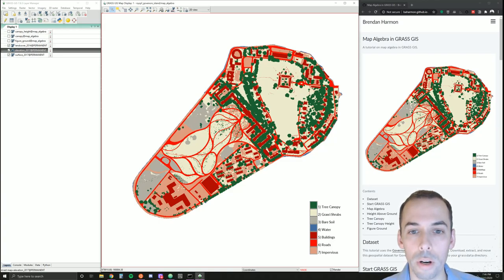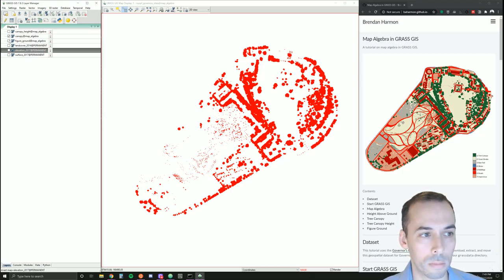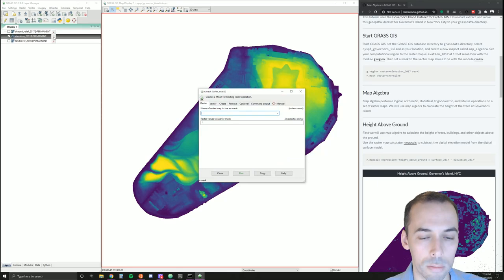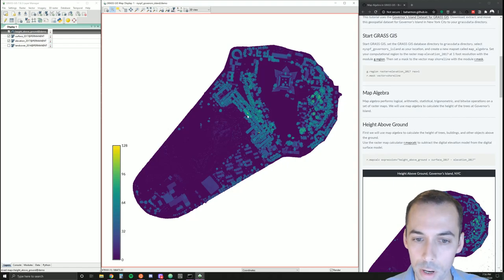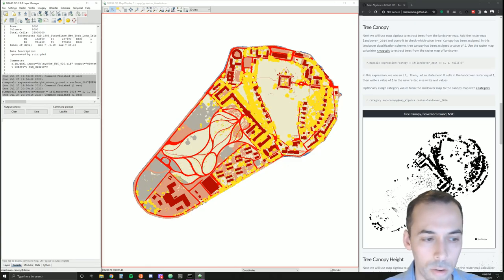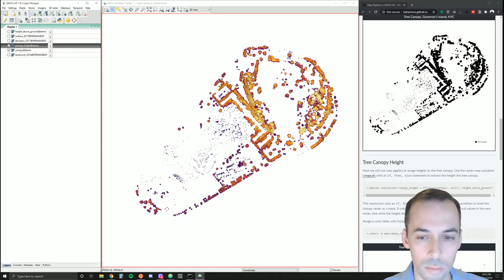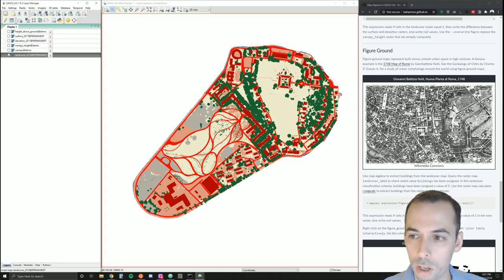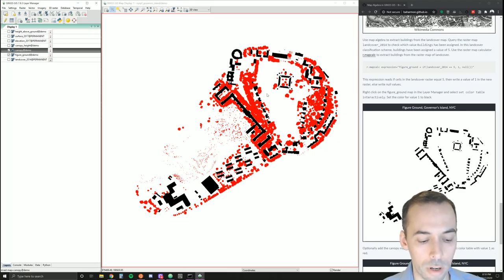Map Algebra in GRASS GIS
A tutorial on map algebra in GRASS GIS.